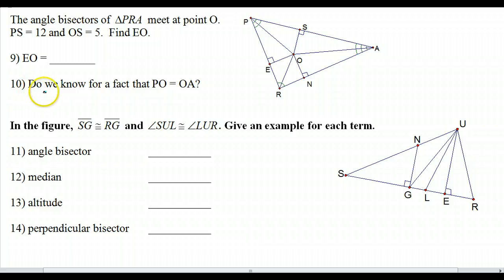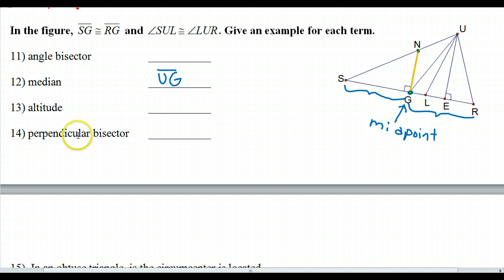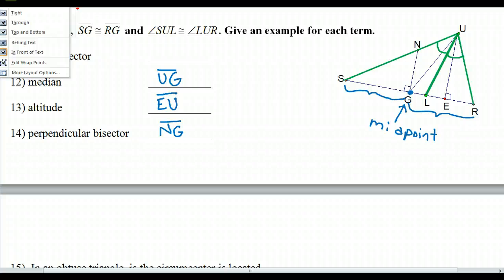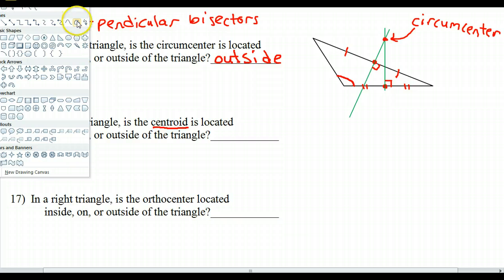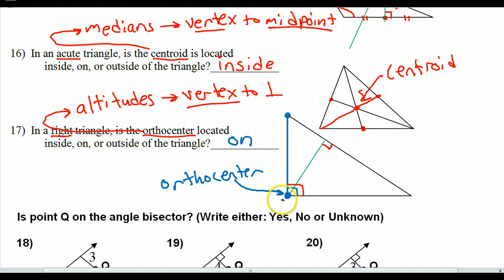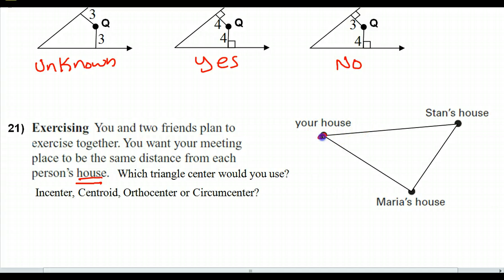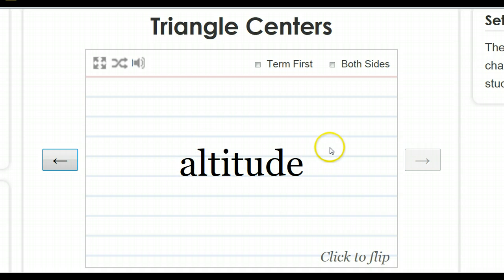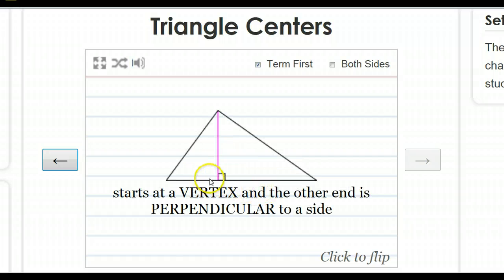Day 13 HW - #10 to 21 - Triangle Center Review